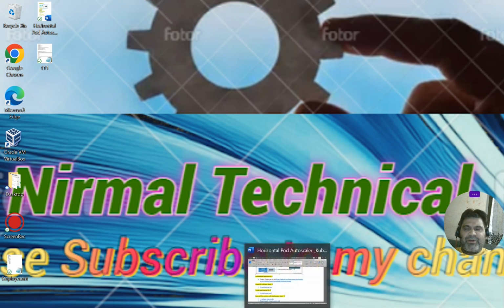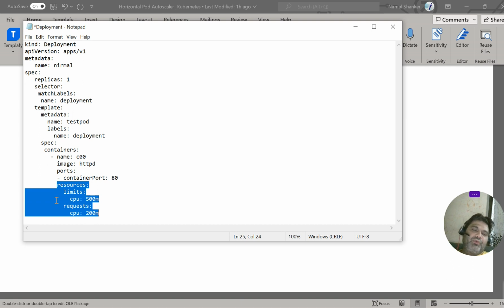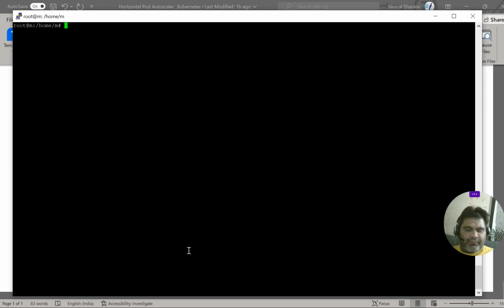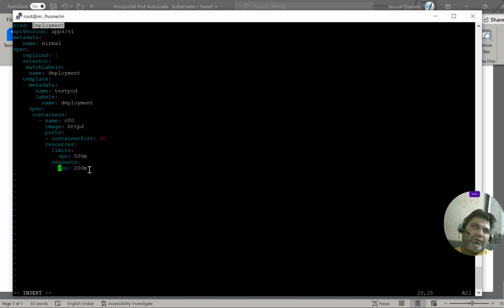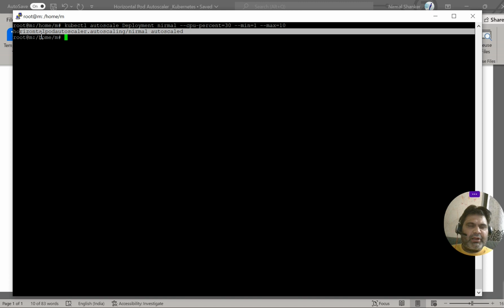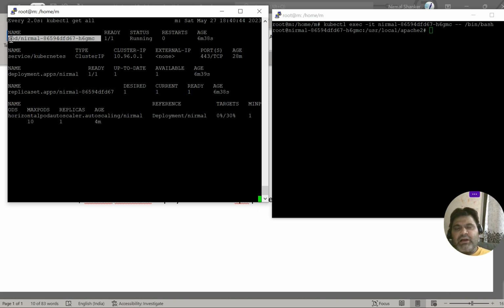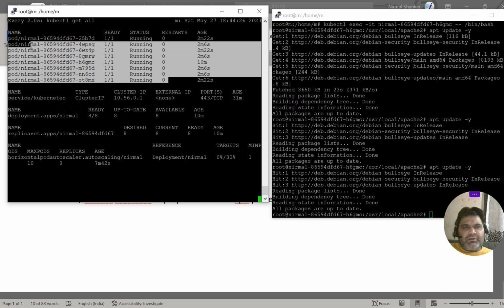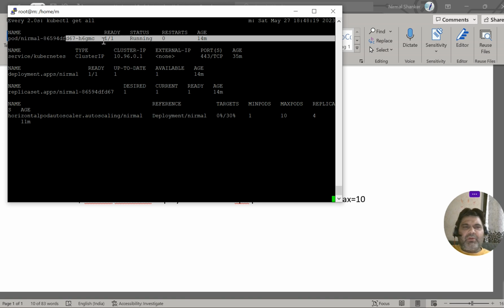Horizontal Pod Auto Scaling _Kubernetes